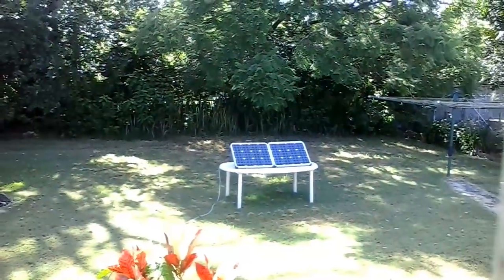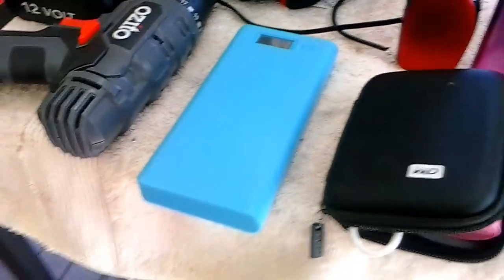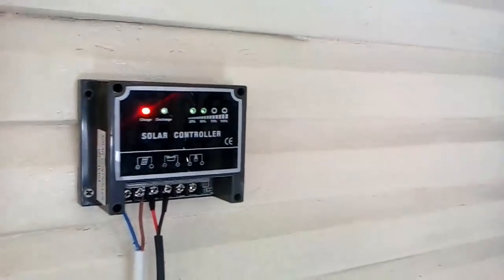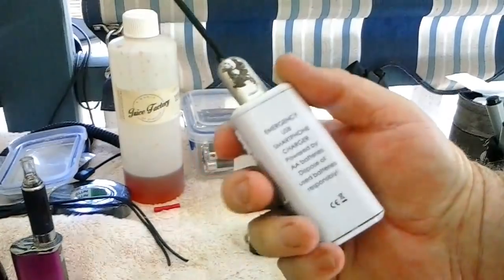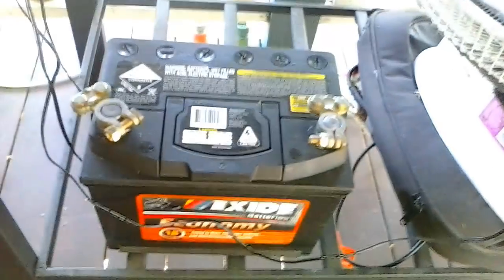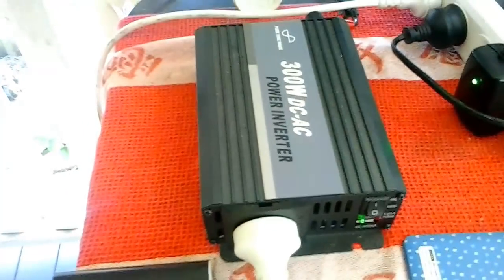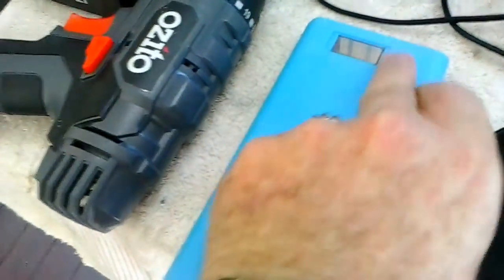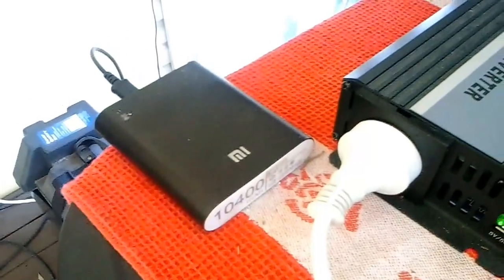TOOTHLESS PETE'S Modest Solar Setup!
Trace and I spend a lot of time on the back deck. We run all our devices on a modest solar setup. You can too - Here's how.